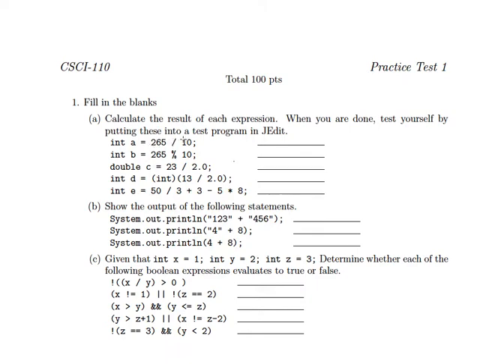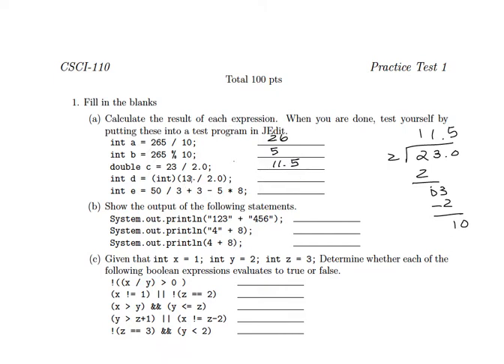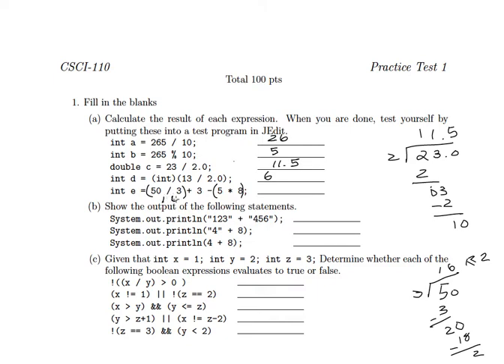Practice Test 1, Question 1a